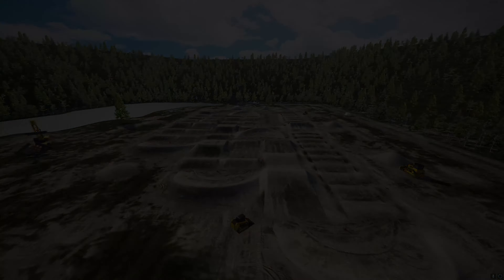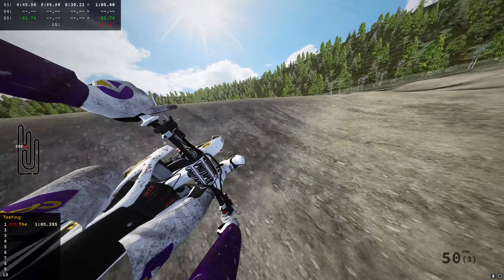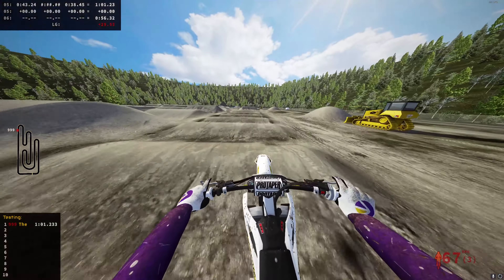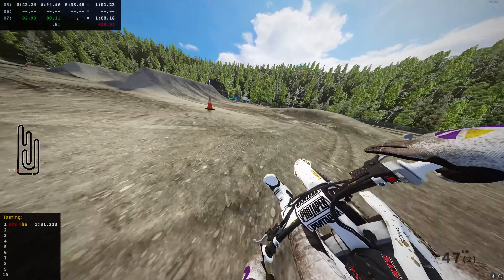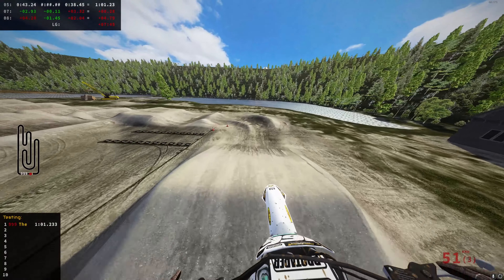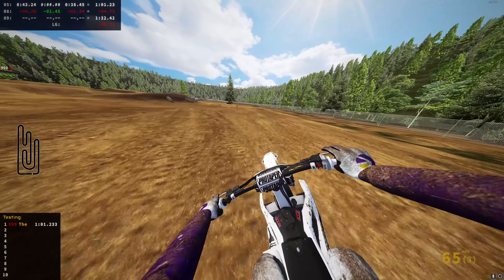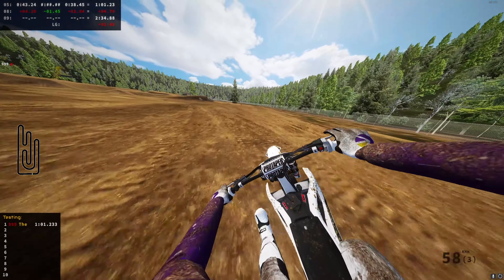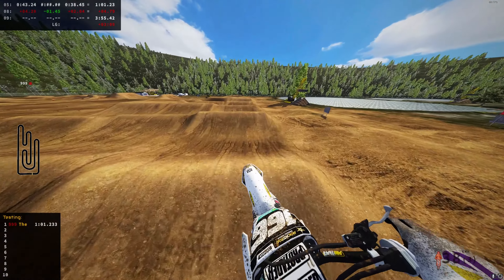This is the best supercross compound in MX Bikes!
(Making in progress)

(Making in progress)